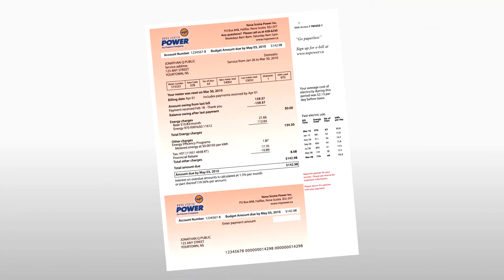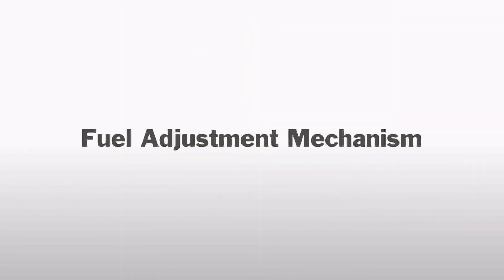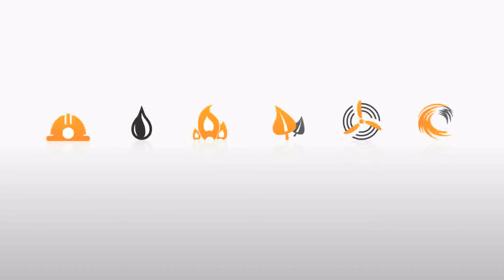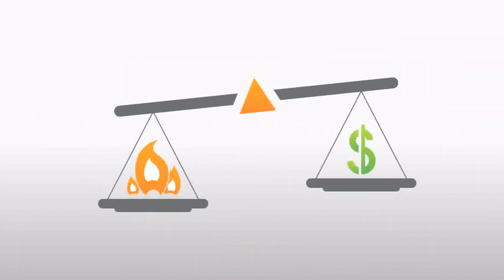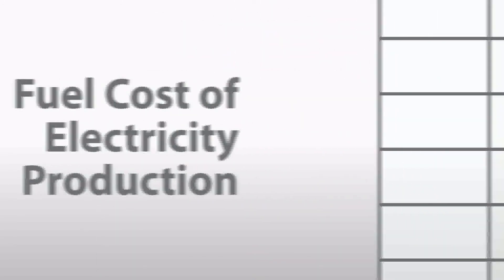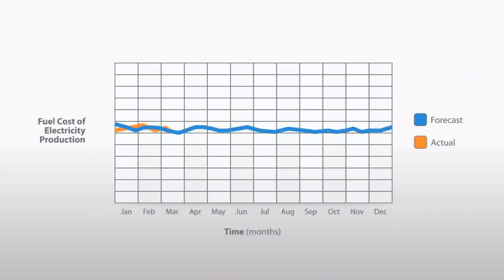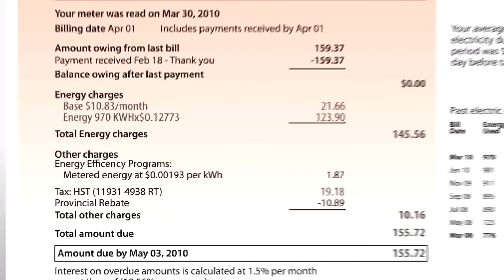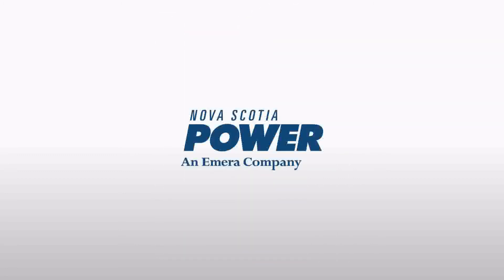The Fuel Adjustment Mechanism (FAM)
The fuel adjustment mechanism ensures that power rates reflect the actual cost of the fuel we buy to make electricity, like coal and natural gas, rather than a forecast cost.

At the end of each year, power rates in Nova Scotia are adjusted to reflect the true cost of fuel, meaning they could go up or down if the actual cost of fuel differed from the forecast. Customers pay only the true cost of fuel used to produce electricity -- no more, no less.